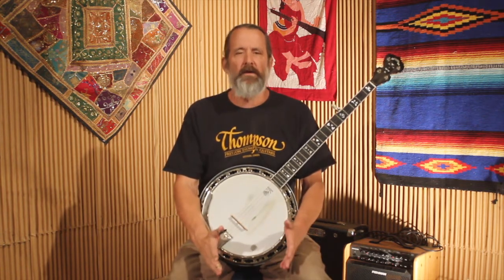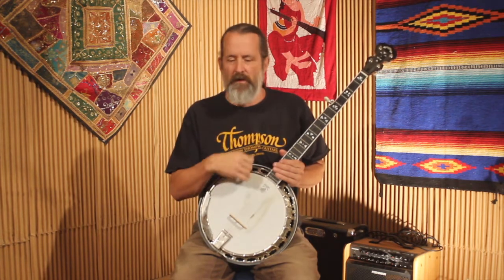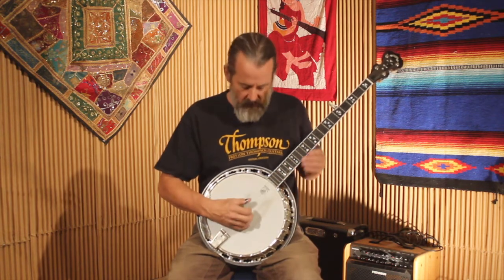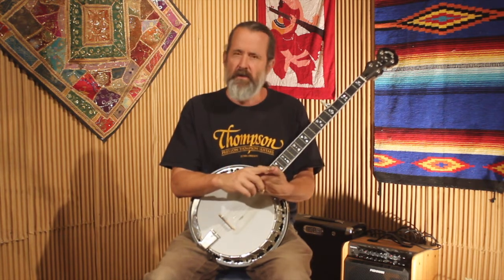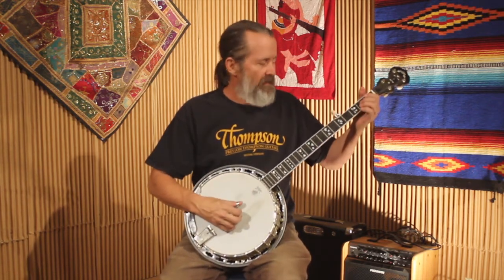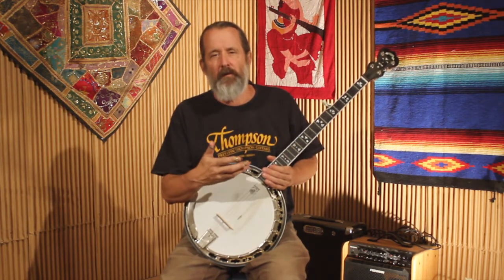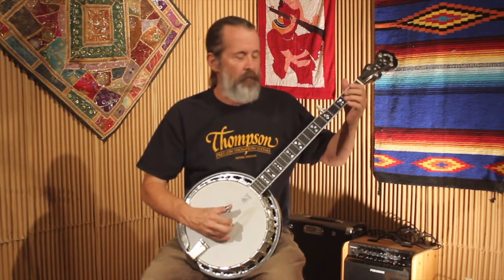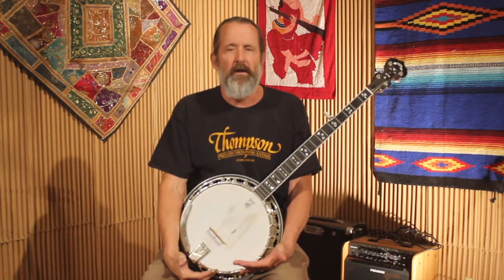Basic Banjo Improv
In this video lesson Dan Miller discusses how to start thinking about improvisation on the 5-string banjo.  He first talks about playing a solo just using the notes of the chords combined with banjo rolls, then he discusses adding notes from the major pentatonic scale and the major blues scale.